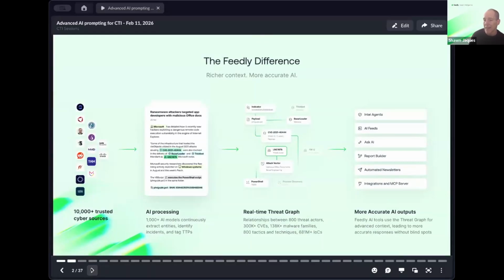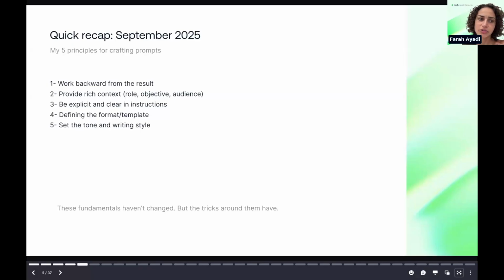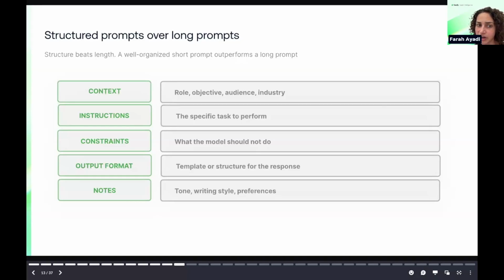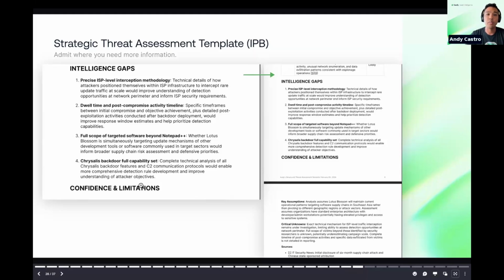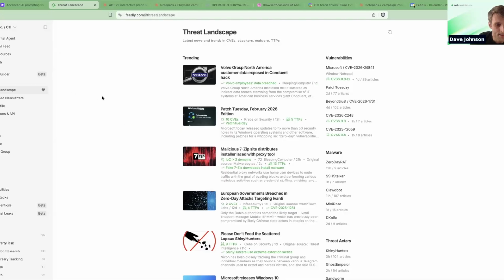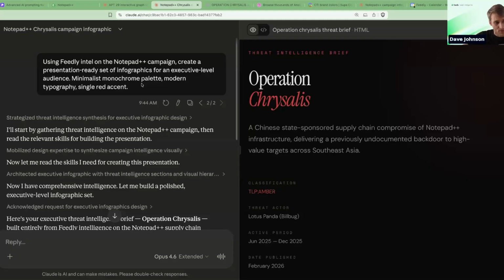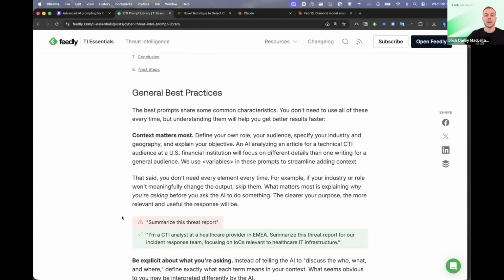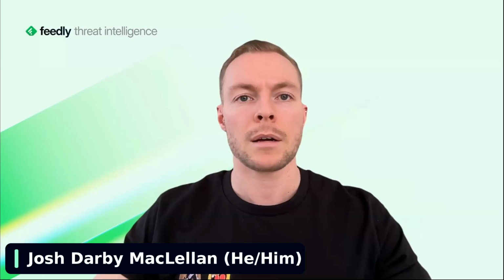Advanced AI prompting for CTI: updated guidance and prompts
Your CTI prompts may include habits that newer AI models no longer need.

Four Feedly Threat Intelligence team members update the prompting guidance from 2025. Farah explains what newer models no longer need, such as chain-of-thought instructions and inflated personas, and what still matters: context, negative instructions, and a consistent prompt structure. Andy adapts the military intelligence preparation of the battlefield (IPB) process into threat assessment and risk mitigation plan prompts, using the Notepad++ supply chain attack. Dave shows how to prompt for visuals, from a Mermaid diagram of C2 activity in Feedly to executive infographics in Claude, and Josh walks through the free CTI prompt library on TI Essentials.

Speakers:
Farah Ayadi, Product Manager for AI, Feedly Threat Intelligence
Andy Castro, Threat Intelligence Advisor, Feedly Threat Intelligence
Dave Johnson, Product Manager, Feedly Threat Intelligence
Josh Darby MacLellan, Staff Threat Intelligence Advisor, Feedly Threat Intelligence

What you'll learn:
- Prompting habits to drop now that models reason on their own
- A prompt structure: context, instructions, constraints, output format, notes
- How to turn the Intelligence Preparation of the Cyber Battlespace (IPB) process into a repeatable threat assessment prompt
- Design instructions that produce clean executive visuals

00:00 Welcome and Feedly overview
04:24 Meet the speakers
08:14 What's changed in prompting guidance
17:48 Structured threat assessment using IPB
24:44 Risk mitigation plan prompt
26:43 Country brief template
30:03 Prompting AI for CTI visuals
45:31 The free CTI prompt library
55:15 Q&A: model choice and Feedly AI vs generic LLMs